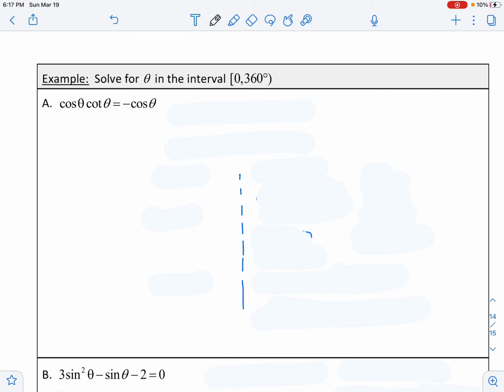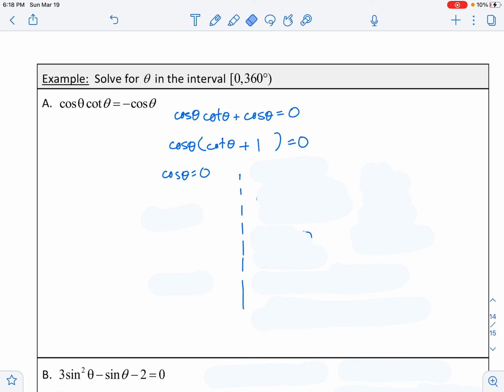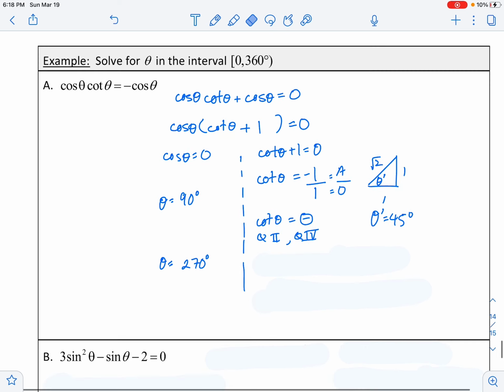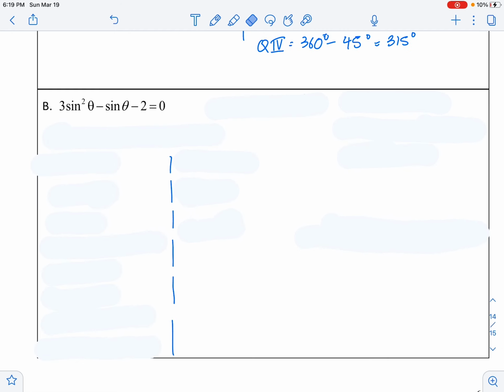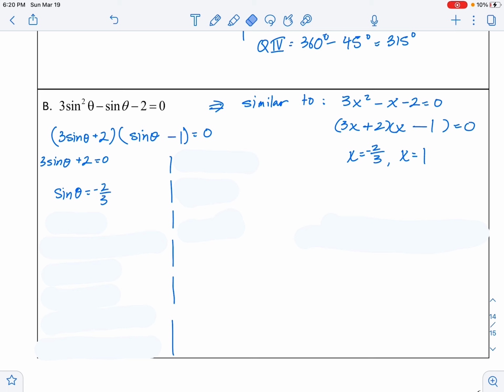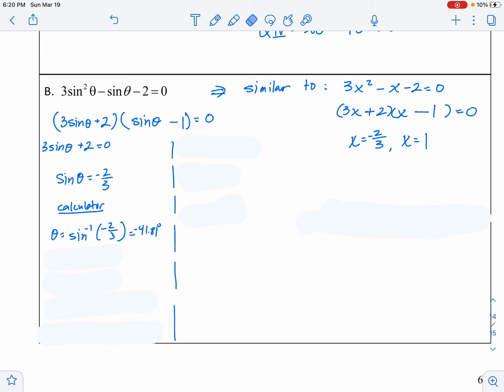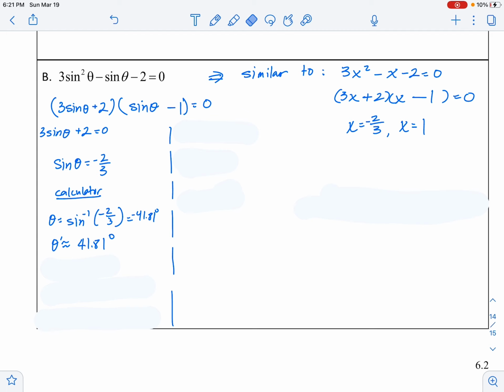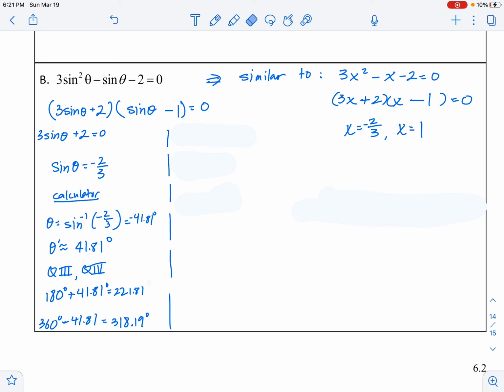6.2 Trigonometric Equations part 2